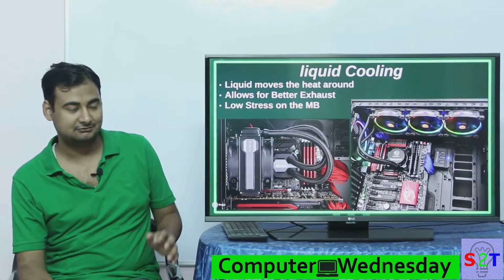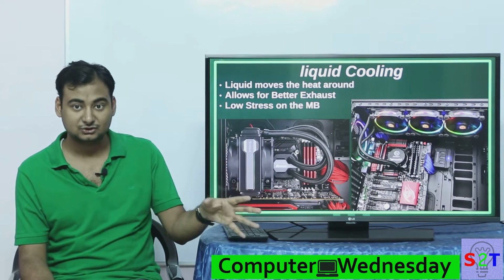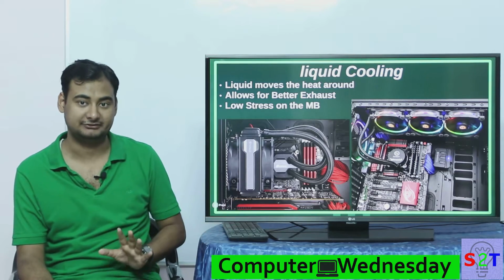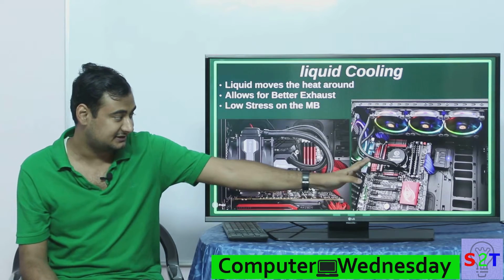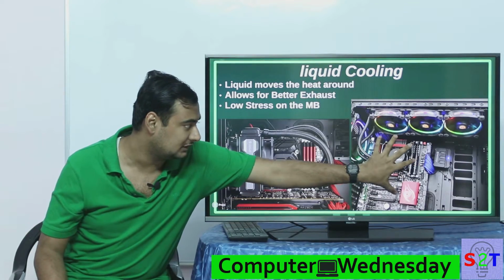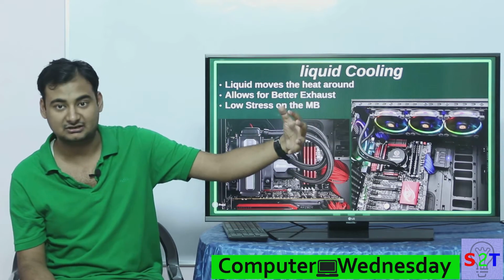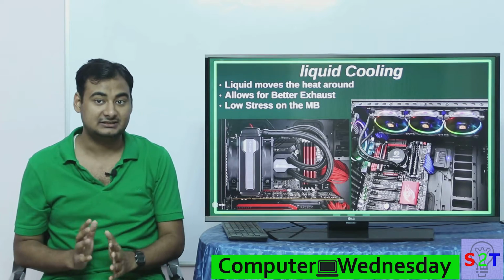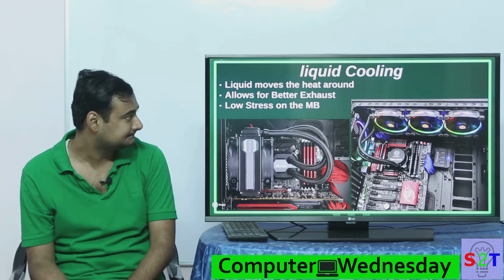Computer Cooling{Computer Wednesday Ep14}